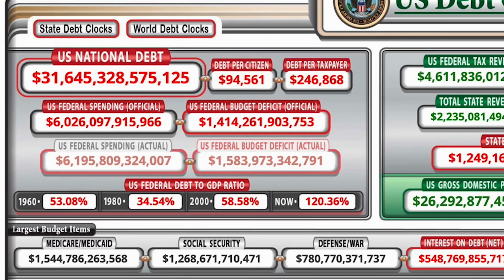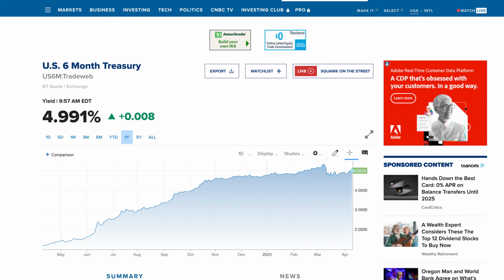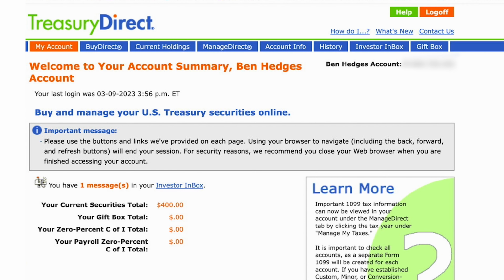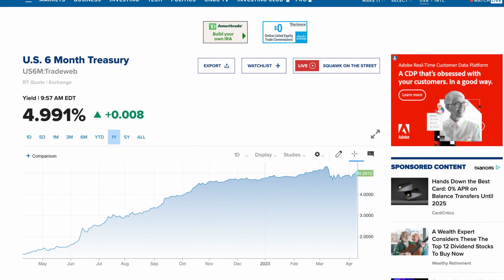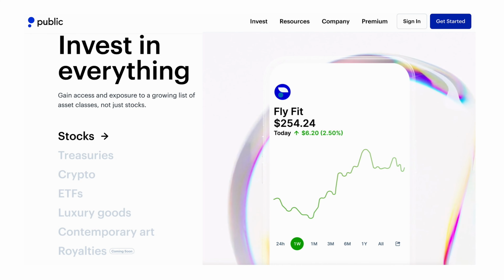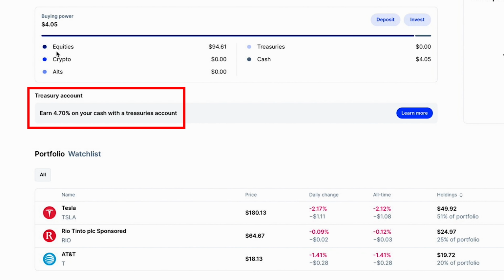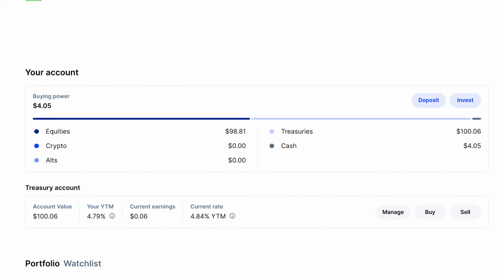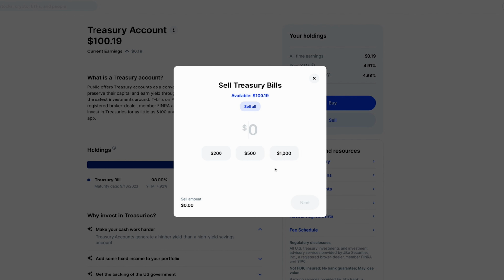How to Buy Treasury Bills the EASY Way, Public Treasury Platform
🚨 Go to ➡️ to unlock 4.9% APY 🚨
We give you a demonstration of Public.com's new treasuries platform and how it beats Treasury Direct, in my opinion, for convenience.